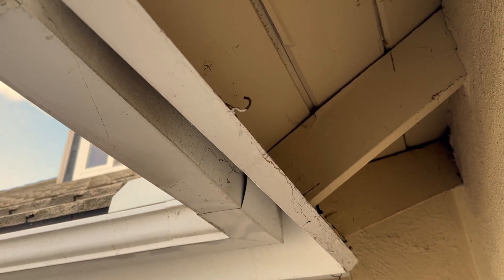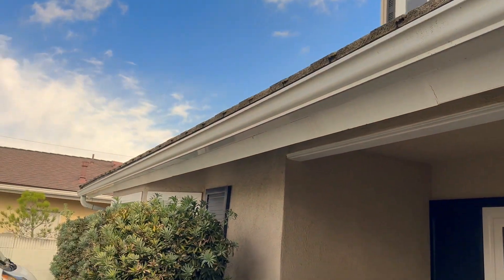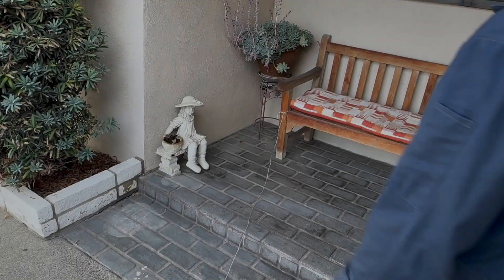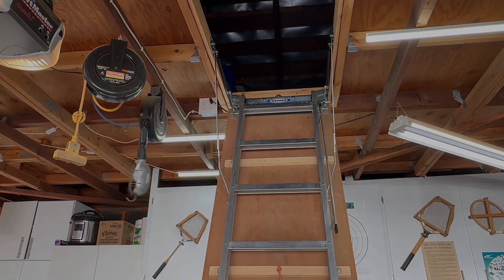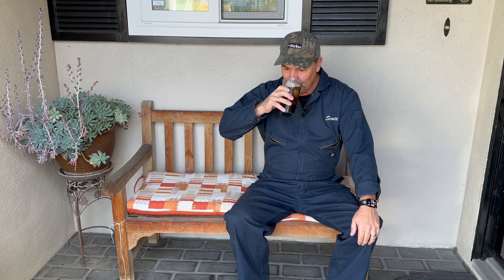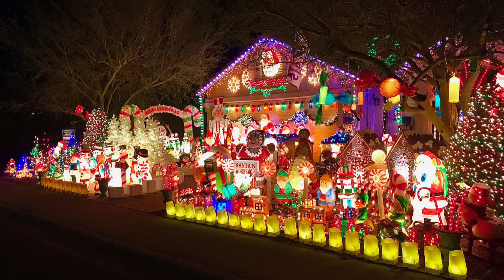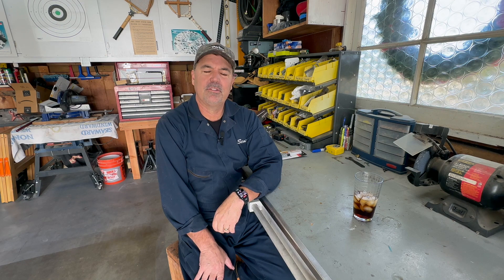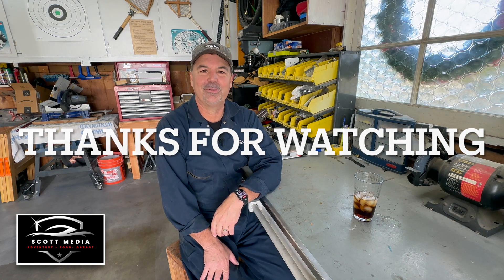World Class Christmas Light Installation - Scott's Garage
As most of you probably know, Scott is renown for his Christmas light displays. Watch and find out how the magic is done. Enjoy!